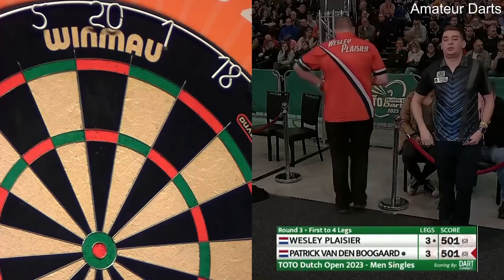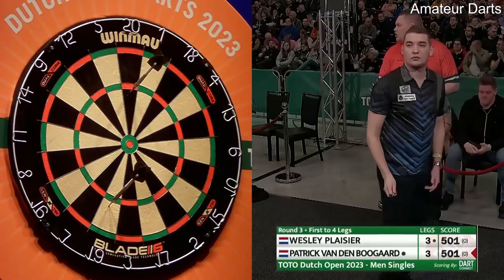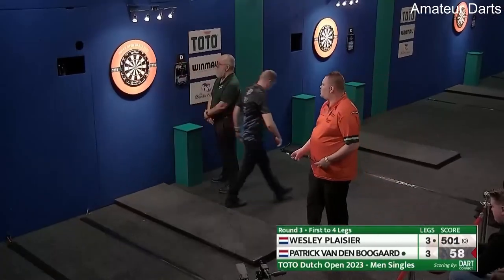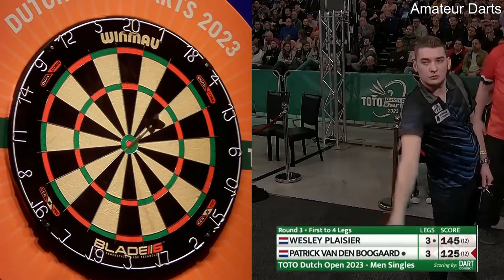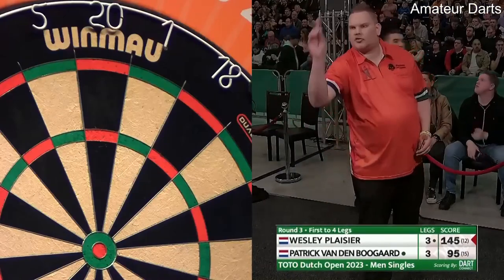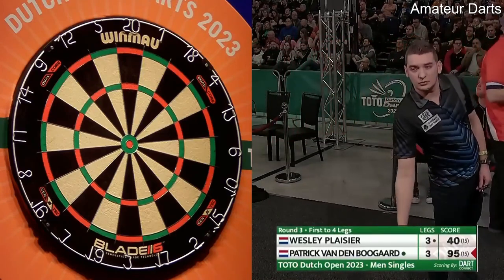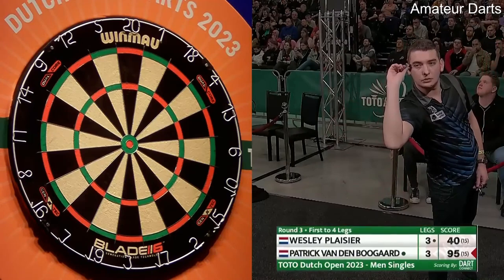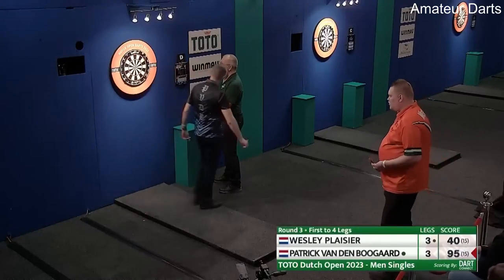Wesley Plaisier vs Patrick van den Boogaard Last 32 Dutch Open 2023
Dutch Open 2023
Last 32
Wesley Plaisier vs Patrick van den Boogaard